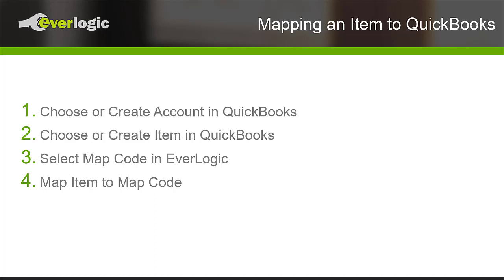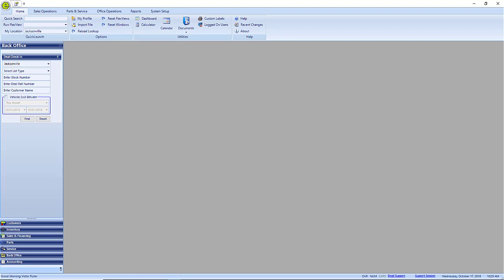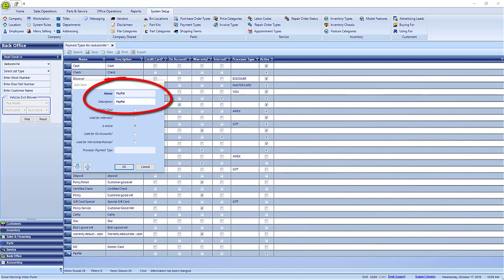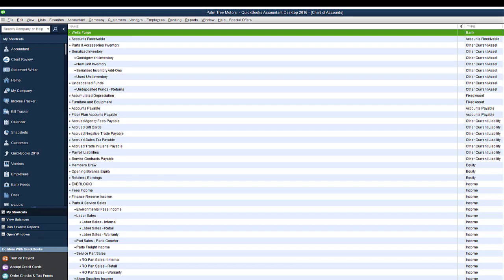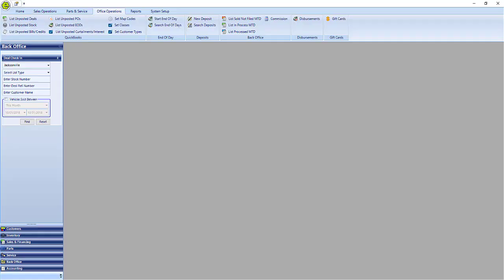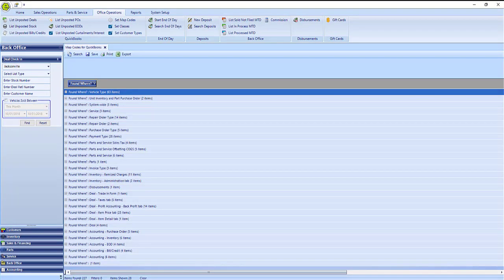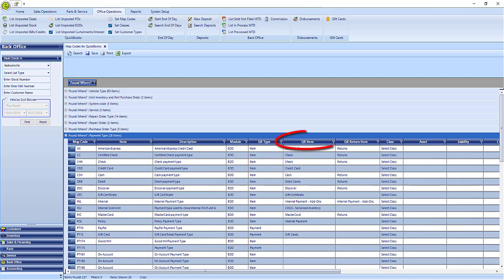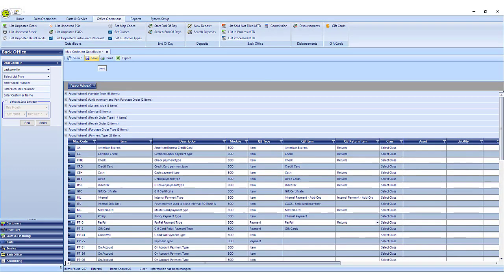Mapping an Item in Everlogic to QuickBooks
This training sessions covers the process of mapping an in EverLogic to QuickBooks